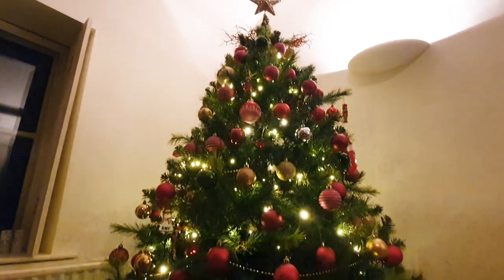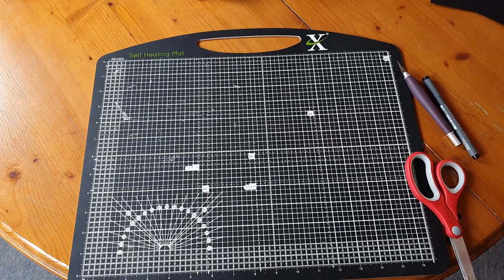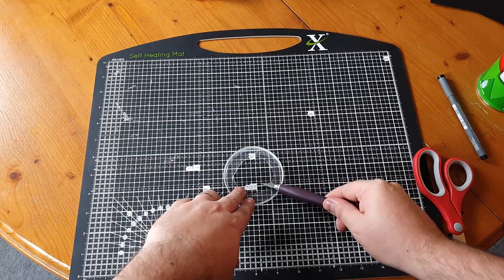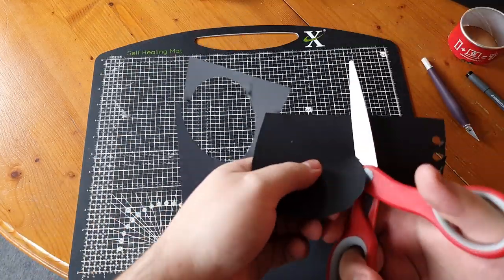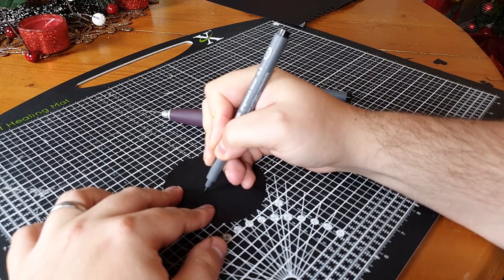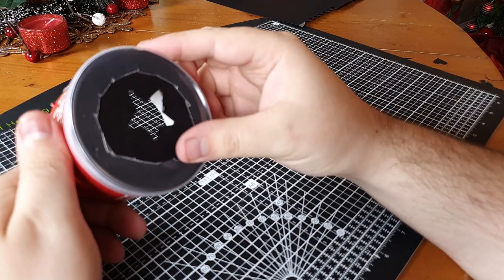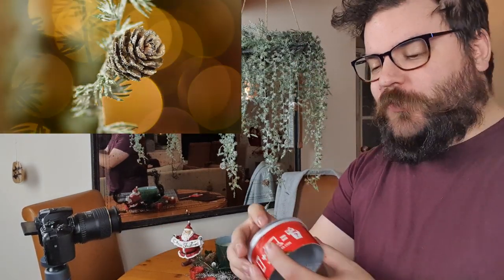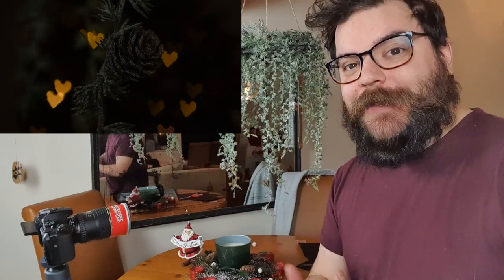How to make a DIY shaped bokeh filter at home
Shaped Bokeh is a fun effect to play around with, especially during the holidays with an abundance of coloured fairy and Christmas tree lights.

In this tutorial, we are creating a simple re-usable filter to change the shape of your bokeh using basic craft materials and a cardboard tube. Follow along at home and make some beautifully shaped bokeh for yourself!

Macro Photography Tutorials